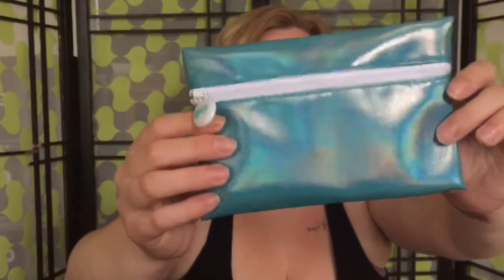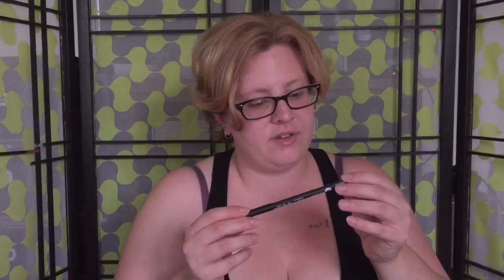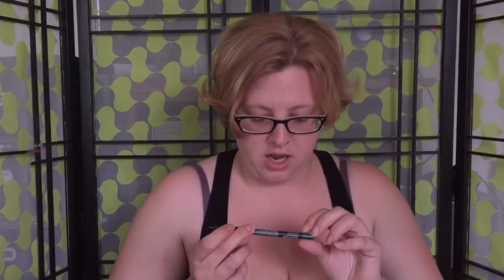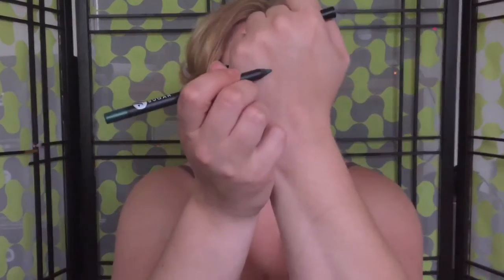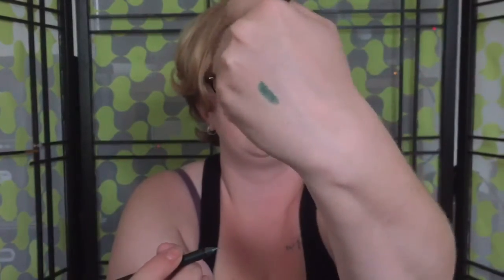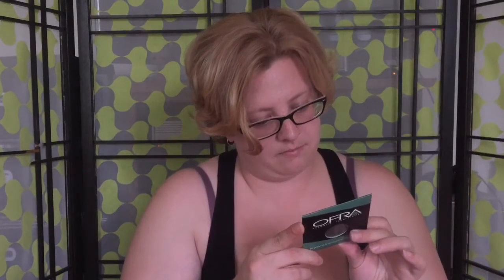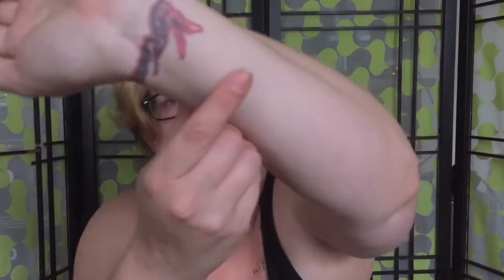IPSY! July 2018 | UNBAGGING AND TRY ON OMG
I did the bestest I tried, guys. July Ipsy is in the HIZAUS

Get Ipsy Today!